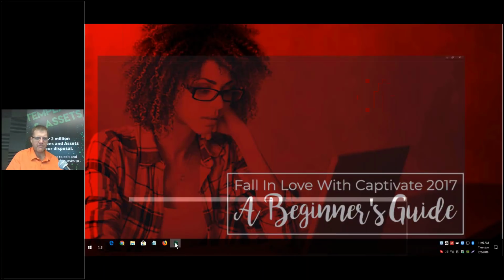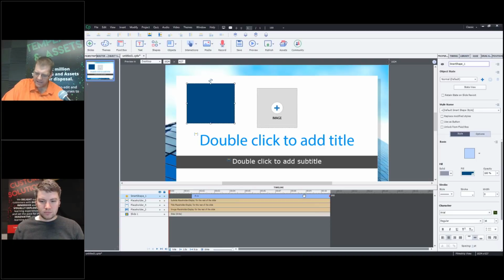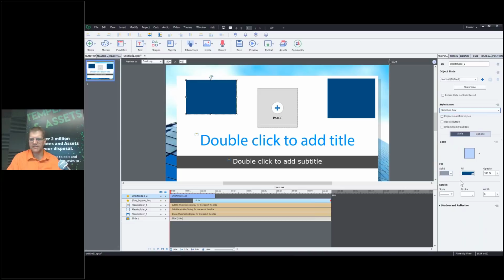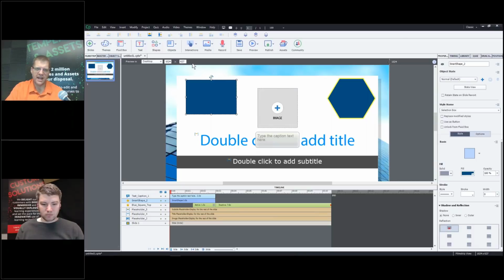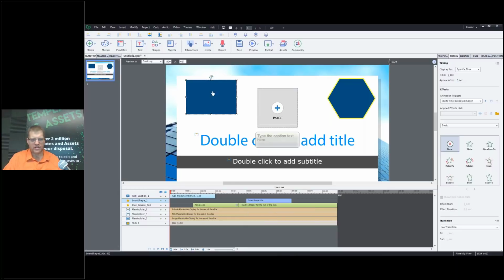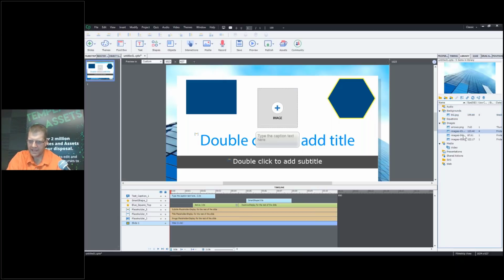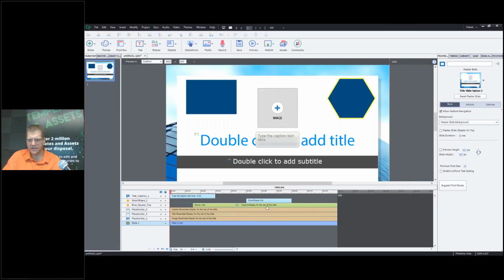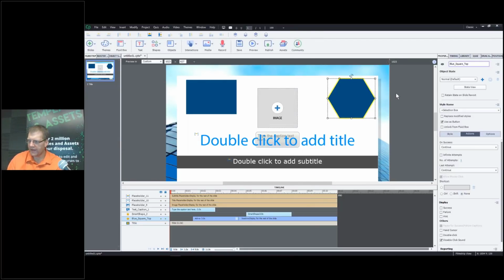Webinar: Fall in Love with Captivate 2017 - A Beginner's Guide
Our Captivate Evangelist, Adam Cannon, introduces you to the wonders of Captivate 2017. He'll cover Master Slides, States, Actions, Slides and other features that will help you learn to love Captivate.